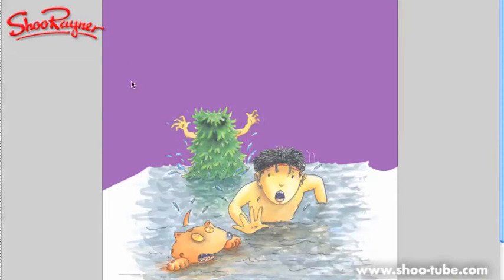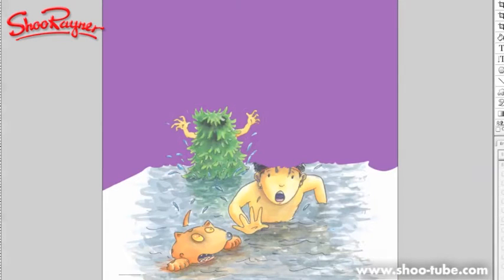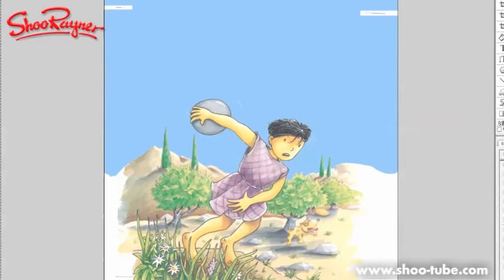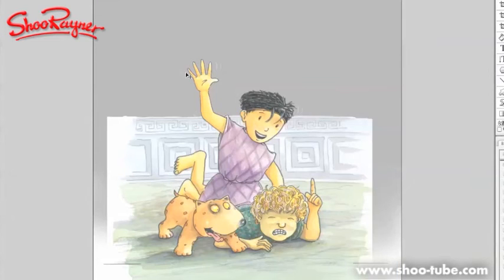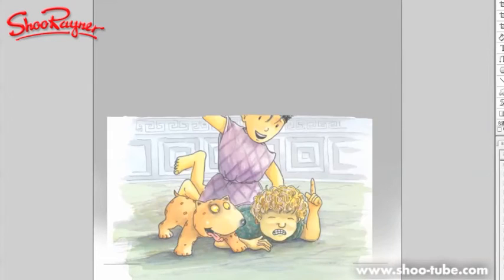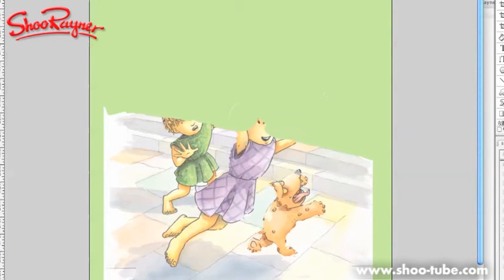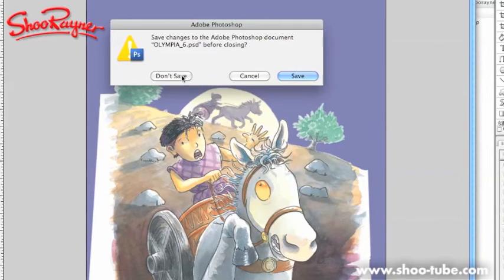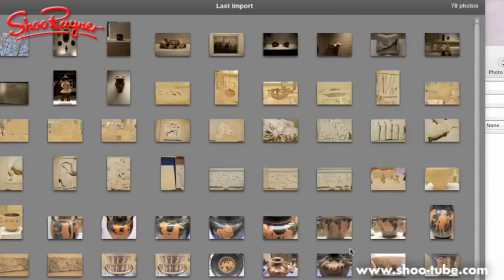Olympia Covers - Photoshop retouching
This the last bit of work on my Olympia covers. I cut out the characters on Adobe Photoshop and put them on their own layer. Then I cut out the background too and them blur it a bit to make it fade into the background a bit. The colour backgrounds will be chosen by my publishers so that they are all different colours to separate the series up a bit. All a bit technical, but the sort of stuff I do all day!